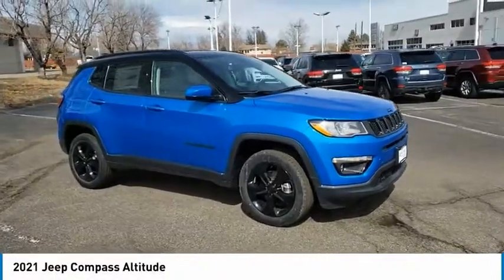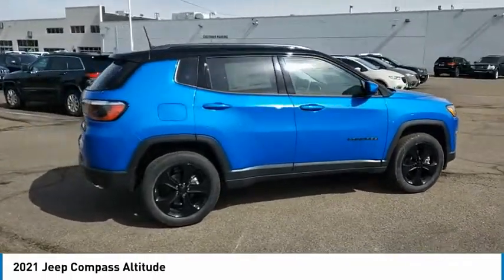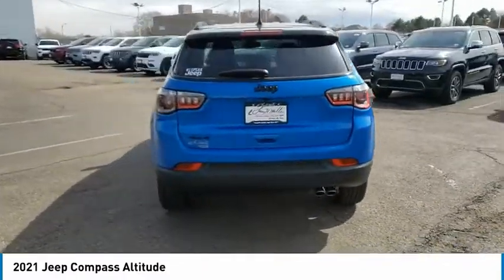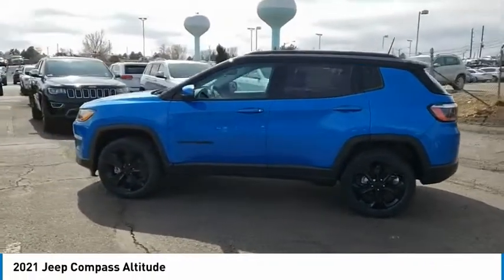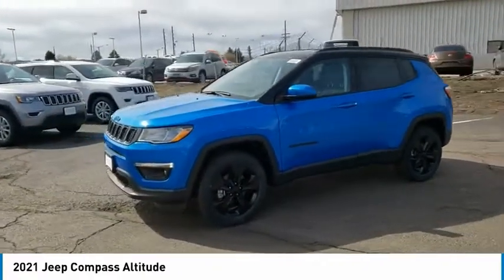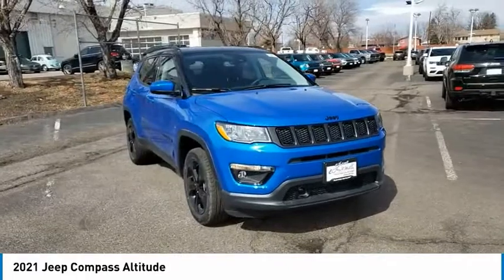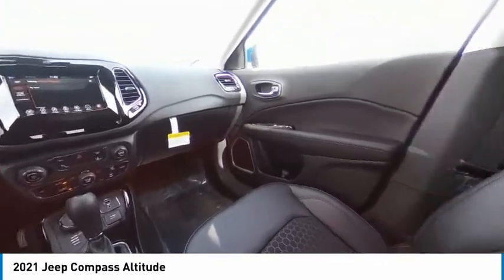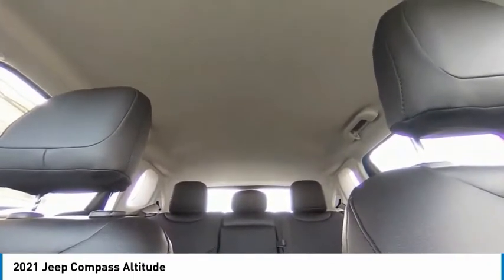2021 Jeep Compass MT512661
1800 W 104th Ave.

You won't want to miss this excellent value! It comes equipped with all the standard amenities for your driving enjoyment. All of the premium features expected of a Jeep are offered, including: an automatic dimming rear-view mirror, front dual-zone air conditioning, and cruise control. It features an automatic transmission, 4-wheel drive, and a 2.4 liter 4 cylinder engine. Our team is professional, and we offer a no-pressure environment. We'd be happy to answer any questions that you may have. We are here to help you.